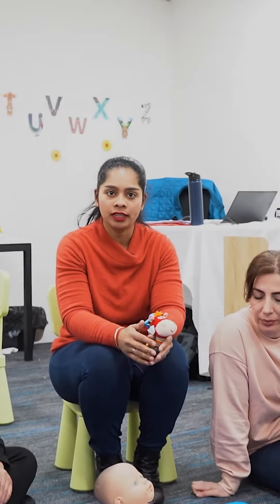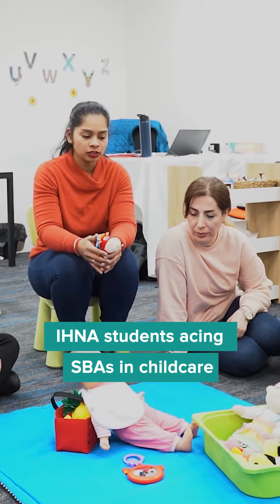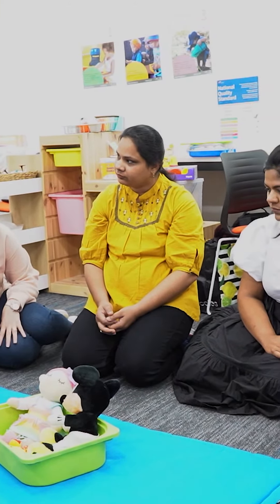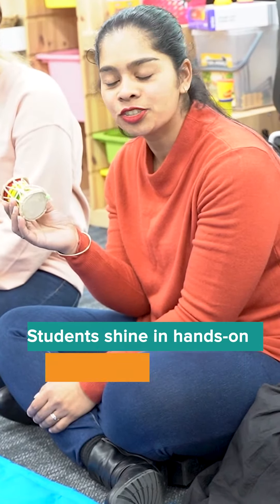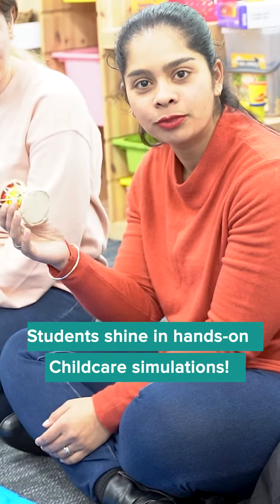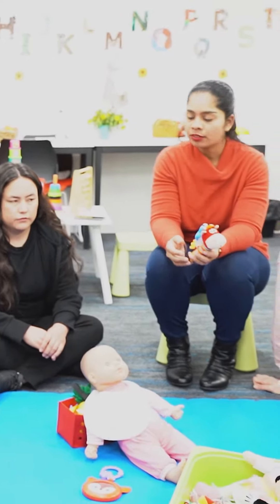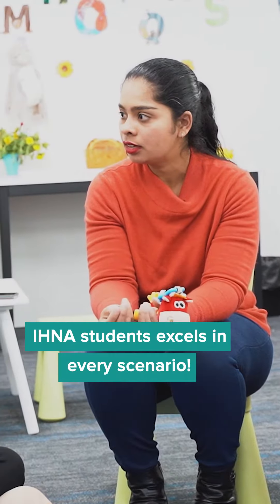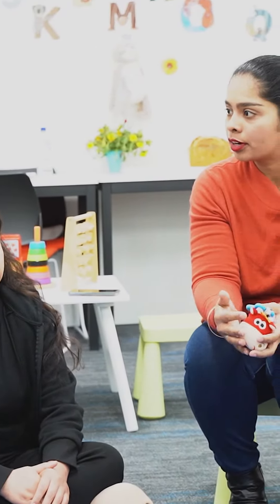Early Childhood Education and Care Simulation-Based Assessment | IHNA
Join us in celebrating these future leaders who are shaping the landscape of early childhood development, ensuring they are ready to make a positive impact in the lives of young learners.